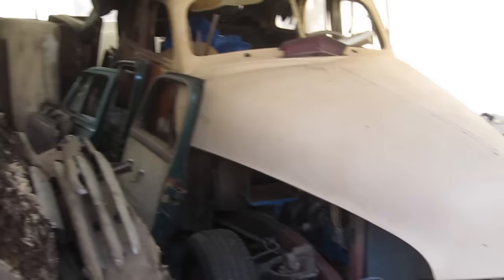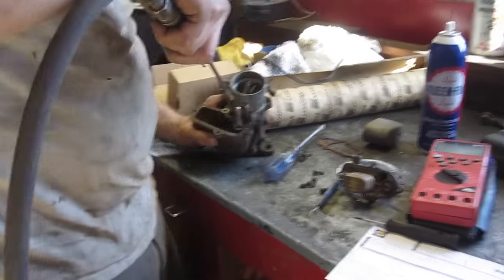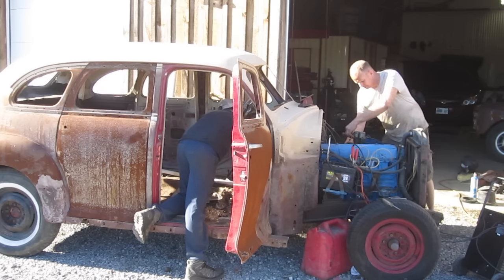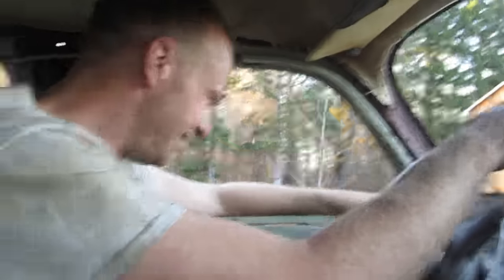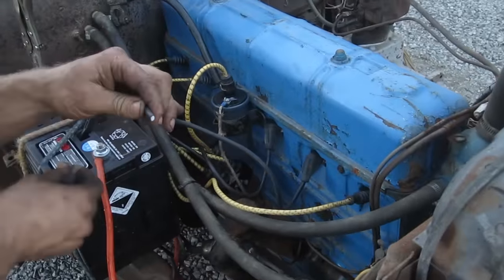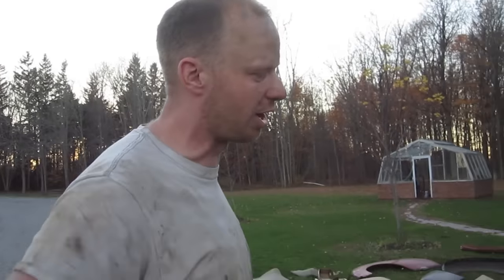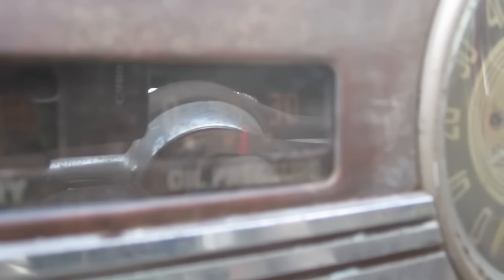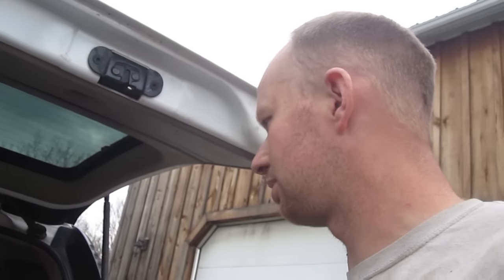CLASSIC CAR RESTORATION: '48 Chevy Fleetmaster (Part 1)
Part 1: Filthy Rich rescues an abandoned classic car restoration for Rick Osborne, this is a 1948 Chevrolet Fleetmaster! We take it for a rip in the yard, after fixing the engine!  More episodes coming soon!

00:06 Picking Up The Car From Ozzy
01:47 First Start
03:36 First Drive
06:01 Replacing Spark Plug Wires
06:55 6 Cylinder Firing Order
07:59 What's Next
10:35 Paint & Detailing Suggestions? Leave a Comment!